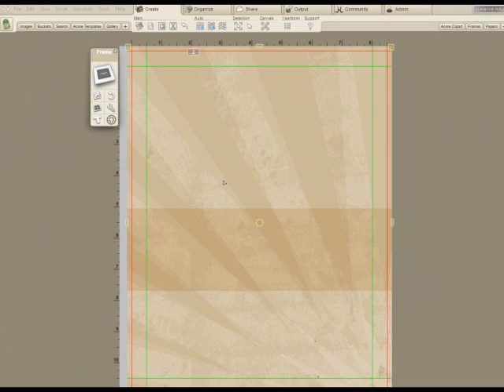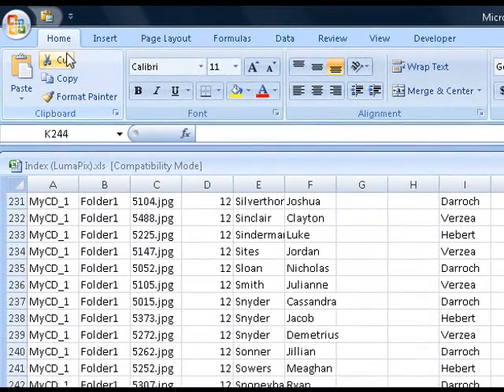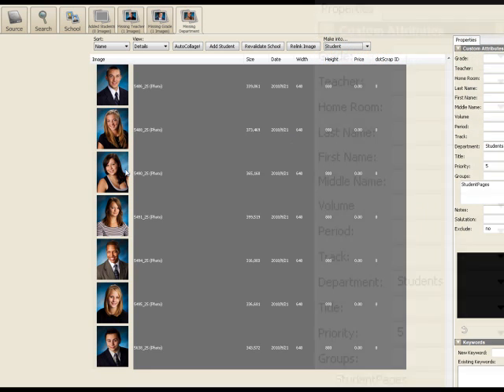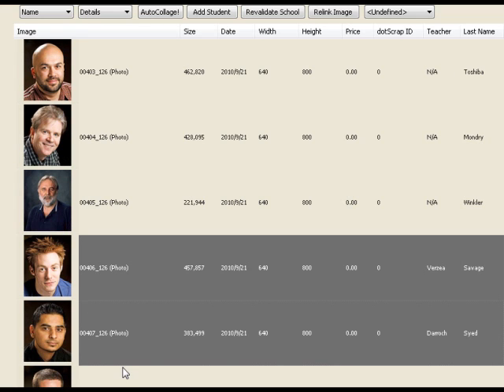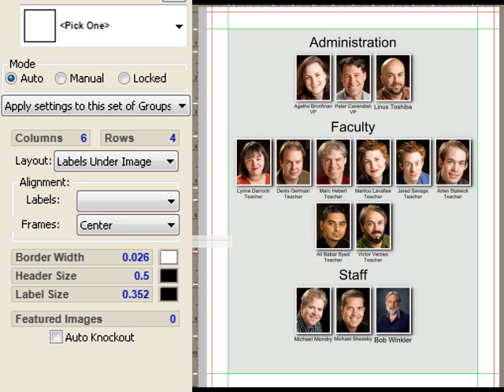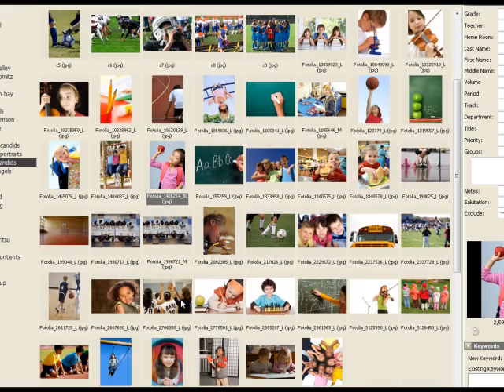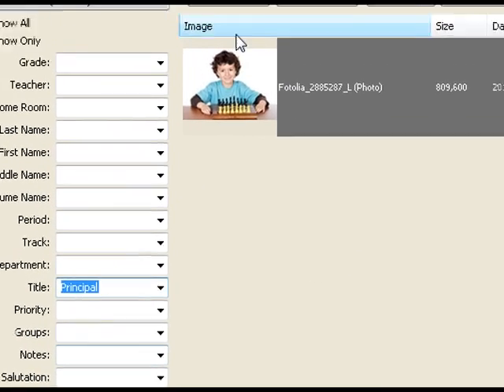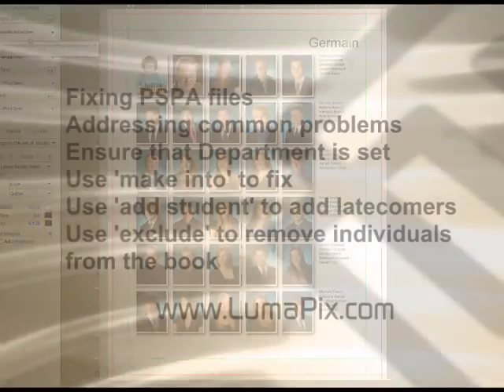Panels with PSPA - Lumapix Yearbook Fusion offered by UBuildABook.com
A Turtorial that goes over the importing and application of PSPA Files.

LumaPix::YearbookFusion, the next generation of yearbook software, is being offered as another option to our UBuildABook yearbook customers. This powerful PC software offers a fully-featured, all-in-one solution for laying out and submitting professional-caliber yearbooks and speeds the process of laying out complete yearbooks--from cover to cover.

The results will delight you: Visually sophisticated books that combine collage, candid pages, automated class panels, and lots of papers, textures, and frames pulled from an extensive online library of graphical embellishments. Use an existing template or create your entire book from scratch--the choice is yours.